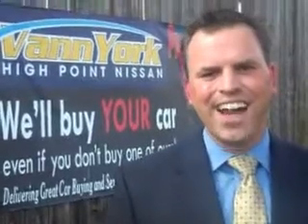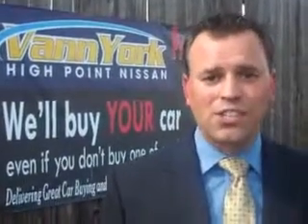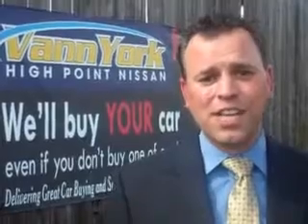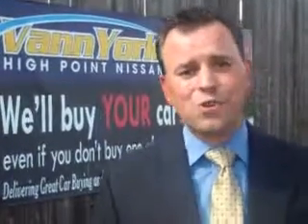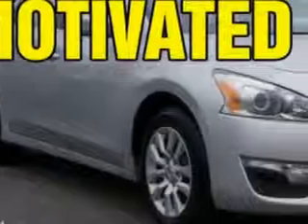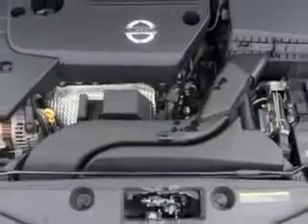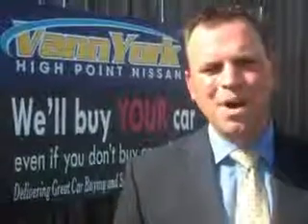Used 2013 Nissan Altima 2.5 S Greensboro, Winston Salem High Point, Kernersville NC Vann York's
Used 2013 Nissan Altima 2.5 S Greensboro, Winston Salem High Point, Kernersville NC Vann York's, Check out this Brilliant Silver Nissan Altima 4 Dr Sedan, equipped with a 4 Cylinder engine and an automatic transmission. Enjoy an exceptional 38 miles to the gallon on this great car with features like Halogen Headlights, Remote Operation Power Windows, Electronic Stability Control, Remote Anti-Theft Alarm System, Push-Button Start, Electronic Brakeforce Distribution, 6 Way Power Driver Seat, and much more. Enjoy the drive and have peace of mind in this Nissan Altima. See us at Vann York's High Point Nissan today!
MILES: 59,422
VIN:1N4AL3AP2DC104525

1810 S. Main ST.
High Point, North Carolina 27261